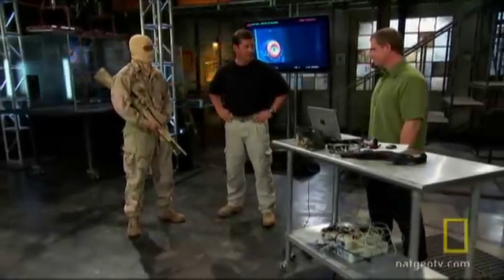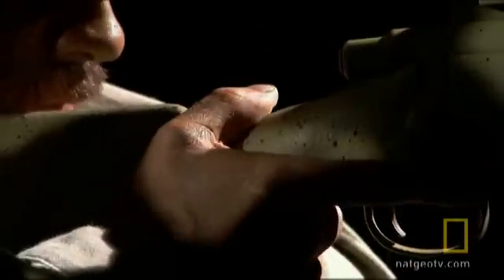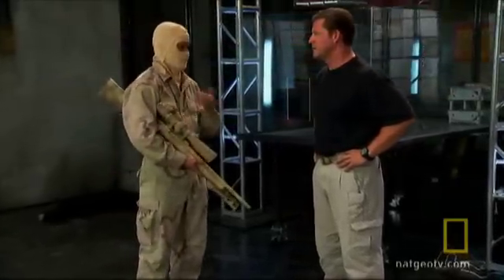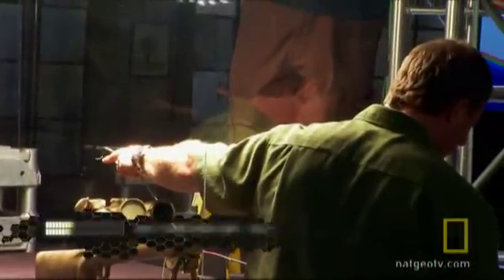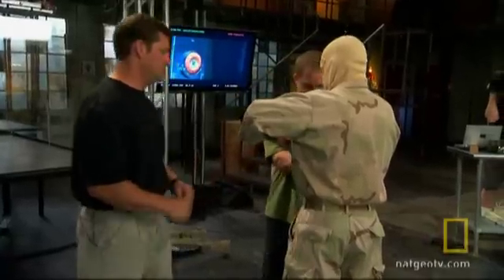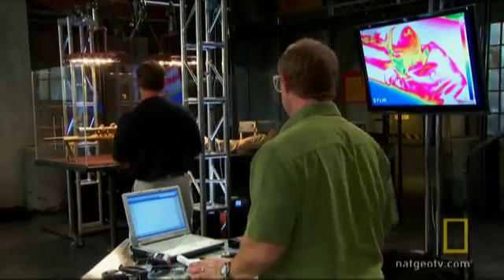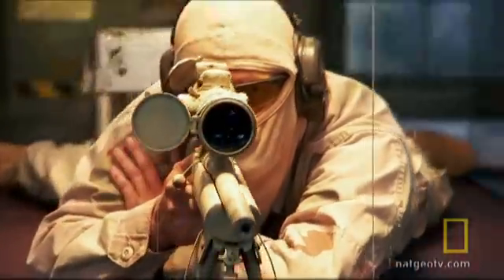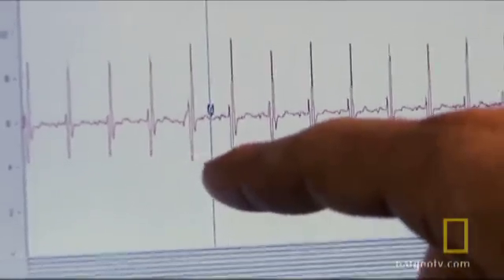Sniper Keeps His Cool | Fight Science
Fight Science: Ultimate Soldiers : A well-trained sniper uses mind over matter to control his own physiology.